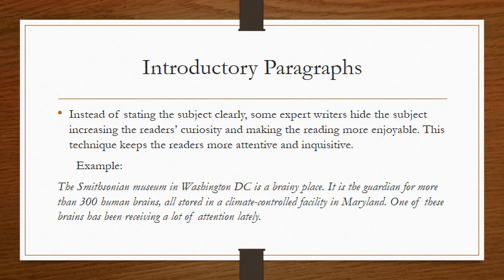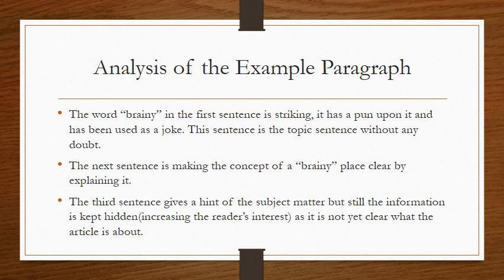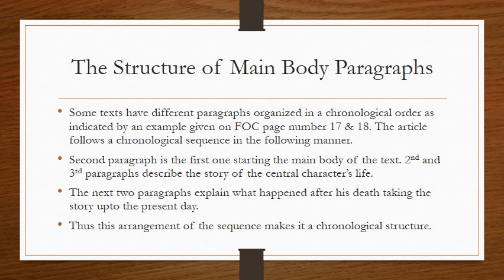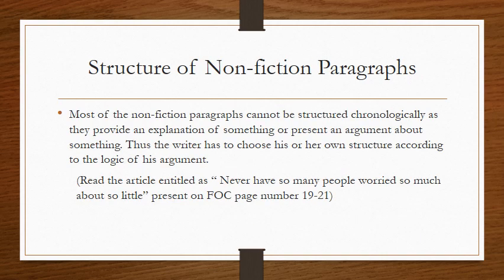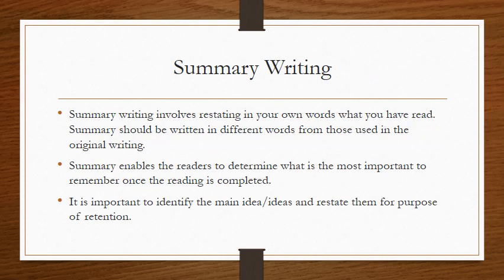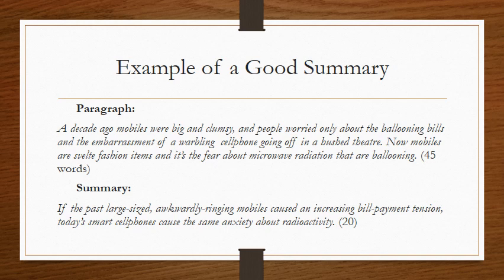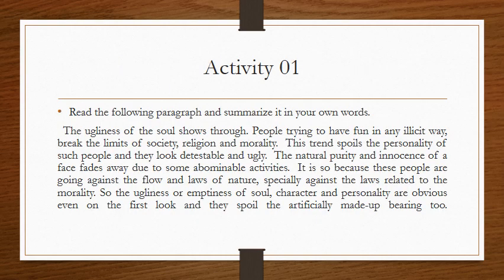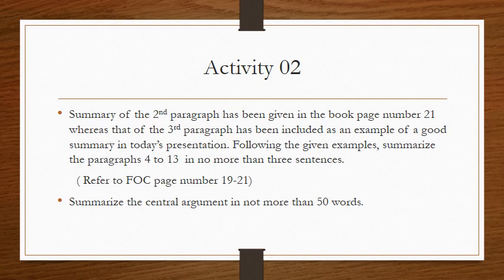How to Analyze a Paragraph